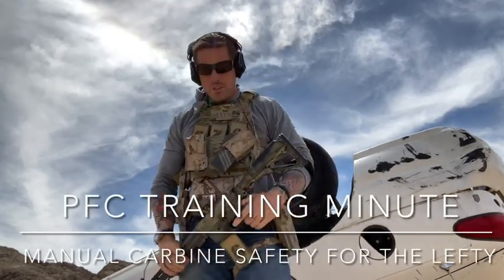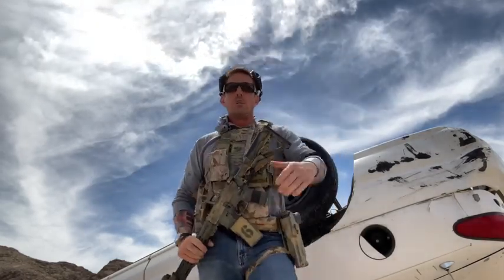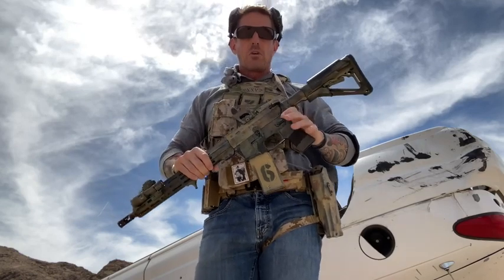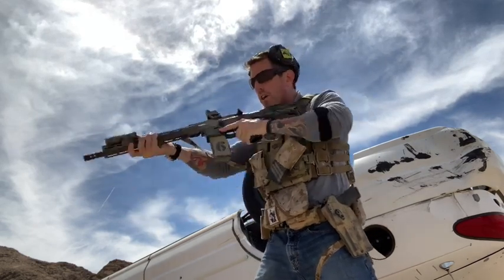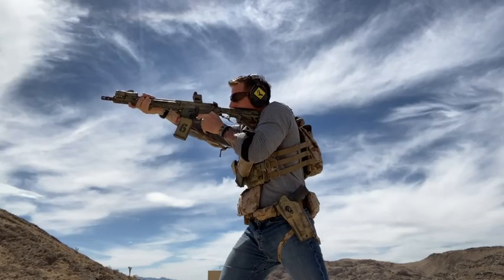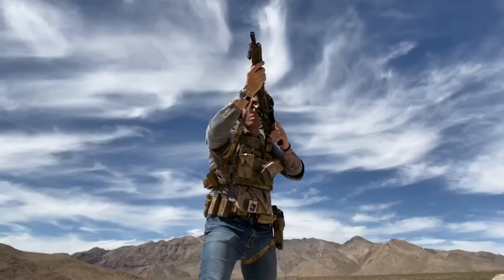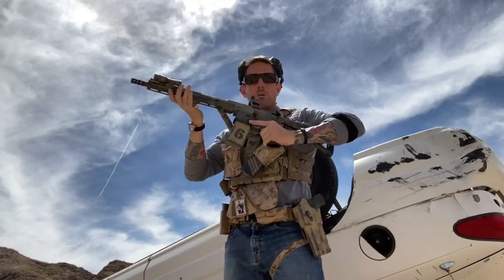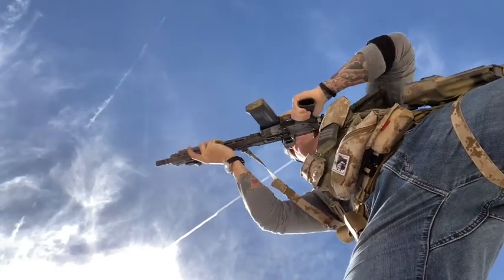Lefties & Safeties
Efficient safety selector utilization for those who aren't running ambidextrous safeties.